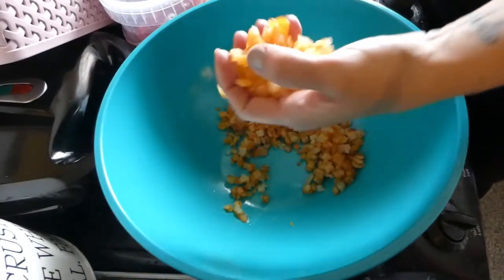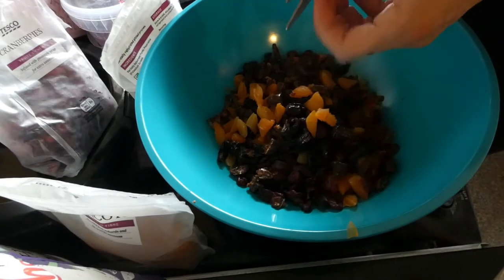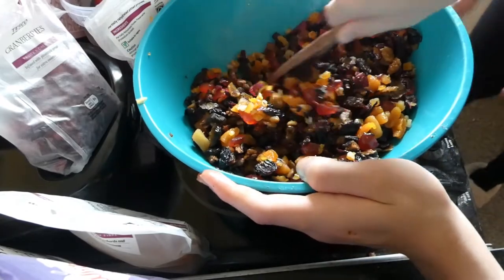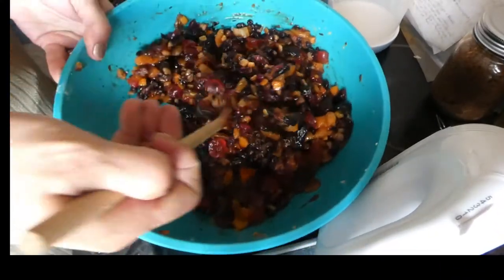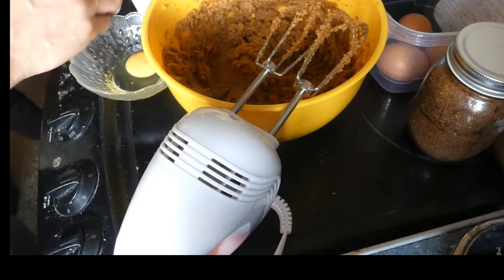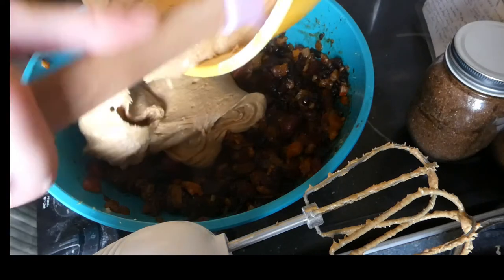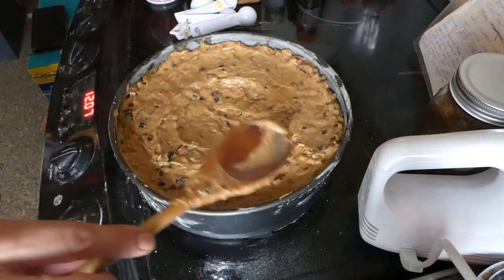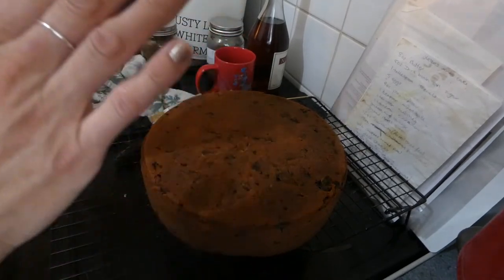vlog 43 making wishes & baking the xmas cake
Welcome to the new m.m.c vlog series; a day in the life of yvette, doing all the things at one time. Come and join me on these exciting adventures and see what life is like through my eyes.

My name is Yvette. I'm a mumma to five kids. I suffer from several chronic pain conditions and find crafts and gardening as therapy.

yvettes christmas cake
8oz butter
8oz dark brown sugar
1 tablespoon treacle or molasses
5 eggs
9 oz plain flour
1 tsp mixed spice
1 tsp nutmeg
1 tsp cinnamon
grated rind of 1 orange
grated rind of 1 lemon
12 oz of a mix of currants and sultanas
12 oz of a mix of prunes, dates,apricots,cranberries,& figs
4 oz chopped mixed peel
4 oz glace cherries
2 tablespoons of brandy
2 tablespoons freshly squeezed orange juice
method
 oven 140c
Add all dried fruit to a bowl, add the orange & lemon zest.
add the 2 tablespoons of brandy & orange juice. allow to soak overnight.
Cream the butter & sugar together then add the eggs adding the flour a little at a time until all eggs and flour have been added & mixed together . add the treacle or molasses along with the spices and mix well.
add the fruit & fold in gently .Put into a prepared tin and bake upto 3 1/2 hours until a skewer comes out clean. Brandy up the cake every 2 to 3 weeks using 2 tablespoons of brandy each time.